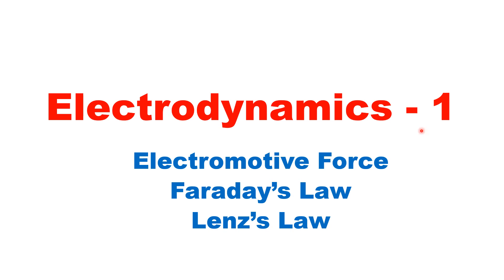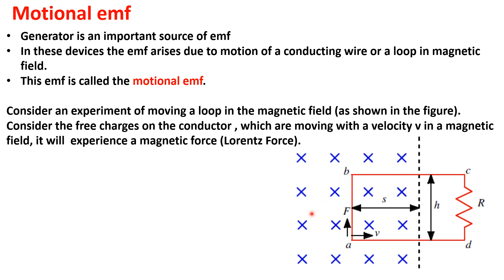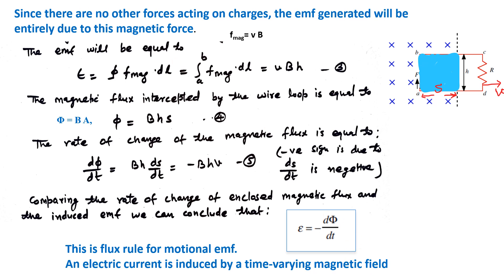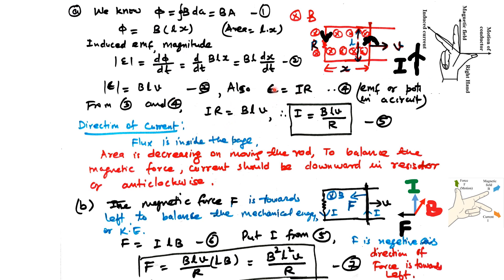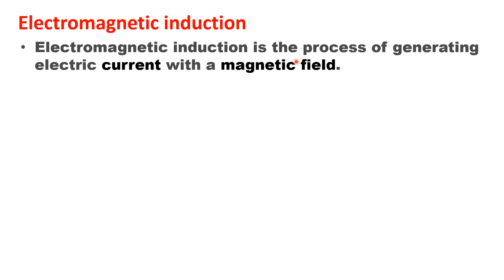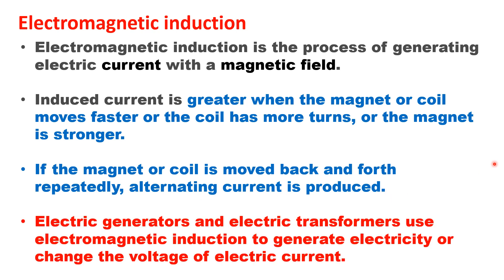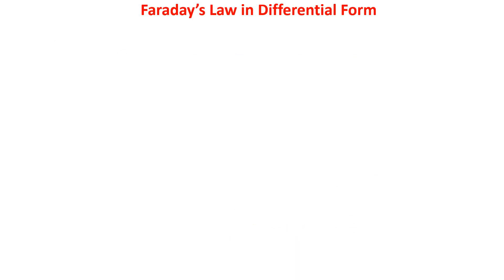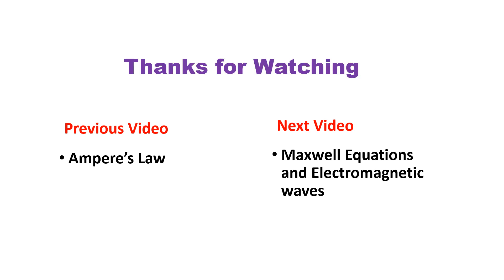Electrodynamics | Electromotive force, Faraday's Law and Lenz Law| Griffiths| NET and GATE